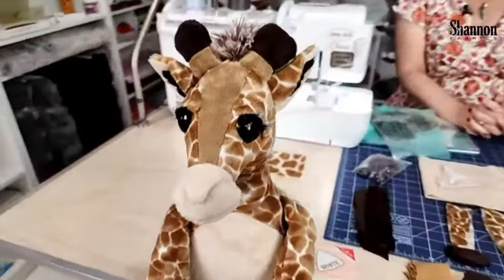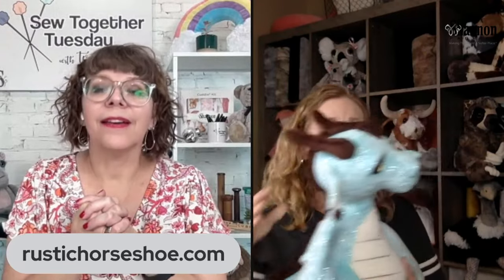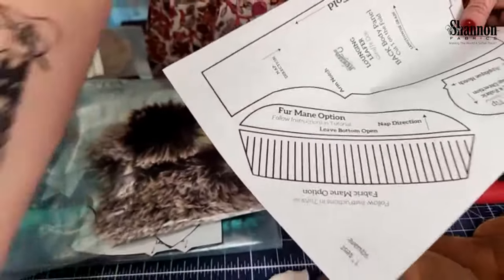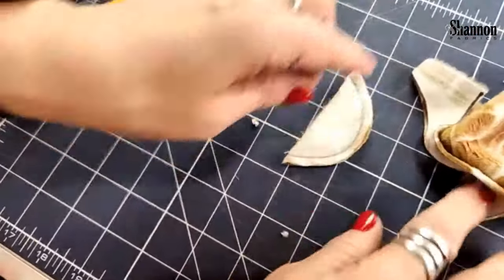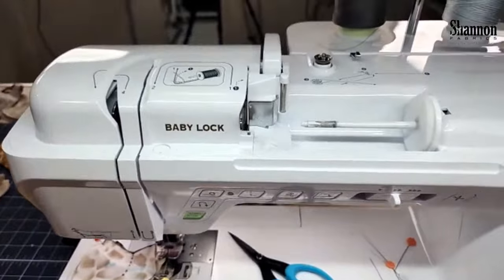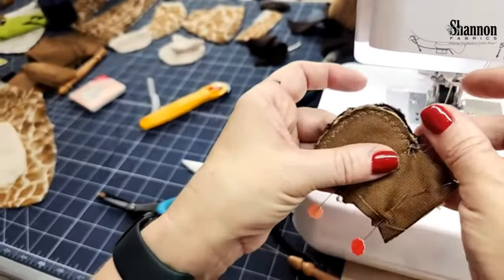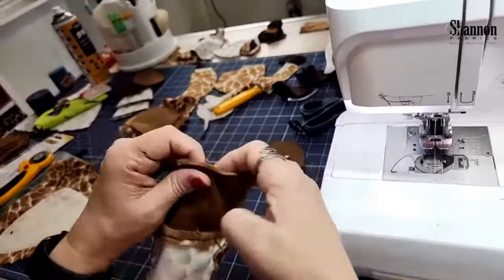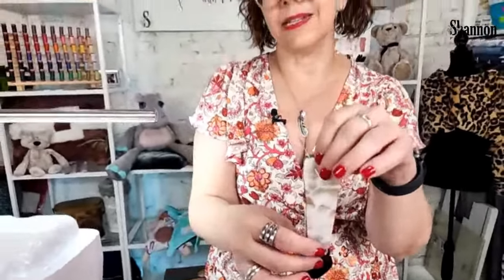Sew Together Tuesday: Make the Lounging Leafer from Rustic Horseshoe Patterns part 1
In this first installment of two, Teresa will walk us through making this ridiculously cute Giraffe stuffie! We'll talk about fabric choices, pattern preparation, cutting, and get started sewing the body and limbs.